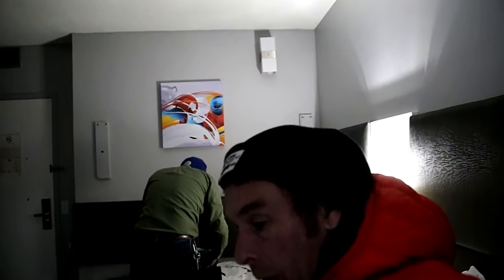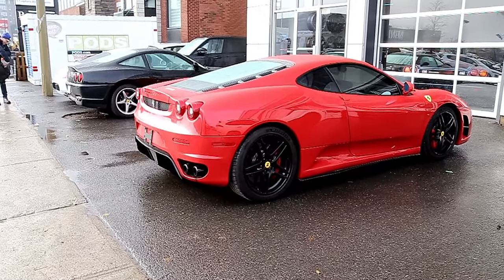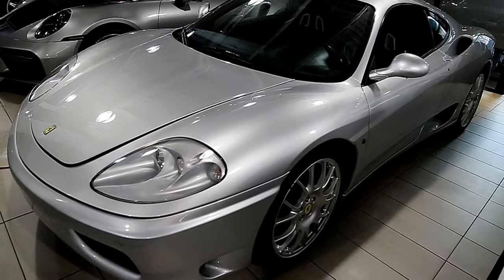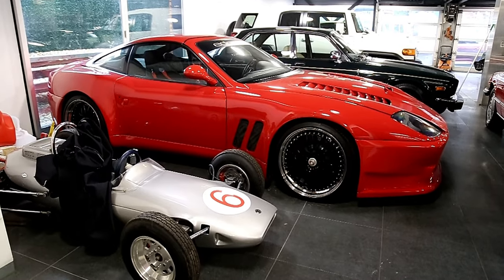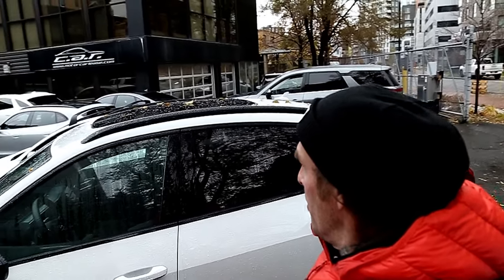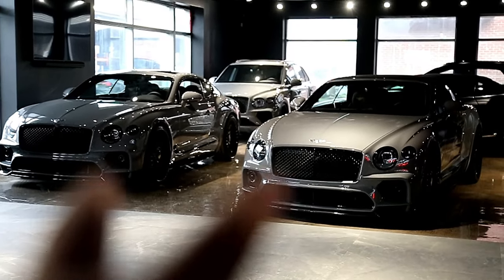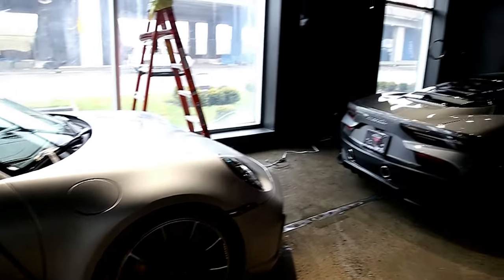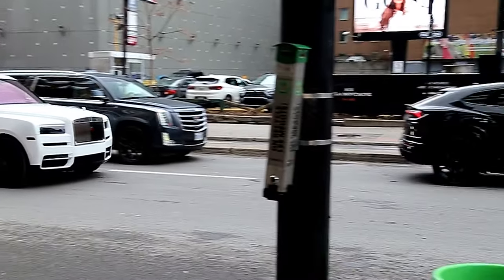MILLIONAIRES' PLAYGROUND: INSANE LINEUP OF HYPERCARS RIVIALS MILLION $ LUXURY CAR COLLECTION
hypercar car supercars PLEASE, LIKE, SHARE, & SUBSCRIBE For the next installment of the Montreal series of vlogs where we get invited to 2 exclusive showrooms starting with Motor Cars Lease that includes a surpise Porsche 959, GT Black Series and a rare wide body Ferrari, then an amazing invite to 1 of the best showrooms in north america Toyz Auto Art and we get to see a novitec MC20, the new Brabus 992 Turbo & the sickest custom Bentelys ever HUGE THANK YOU TO THE TEAM at Toyz & my buddy Adam for this trip .